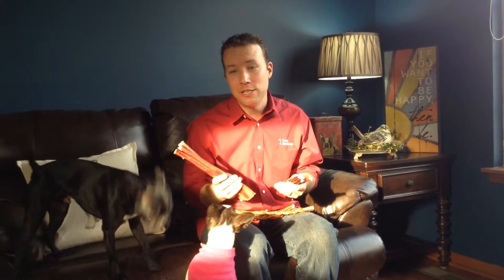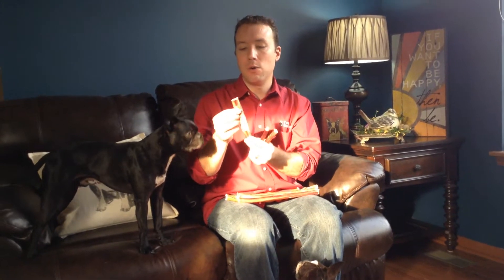Our most popular chew is . . . Bully Sticks!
In this video, Andy introduces new customers to Two Bostons to the bully stick - what may be the world's most perfect dog chew.